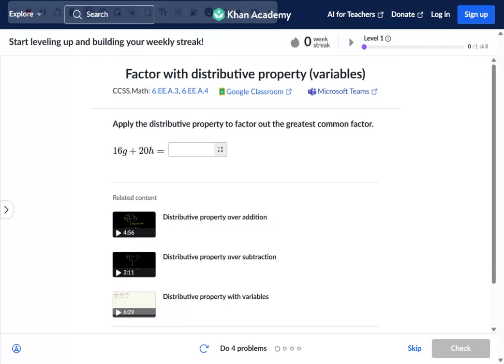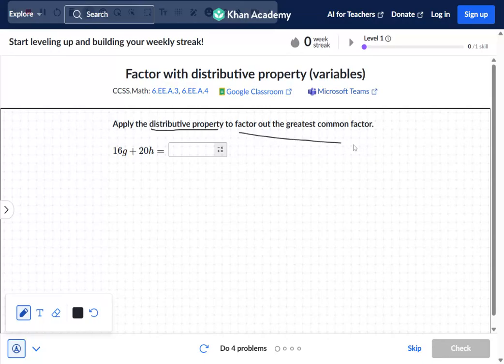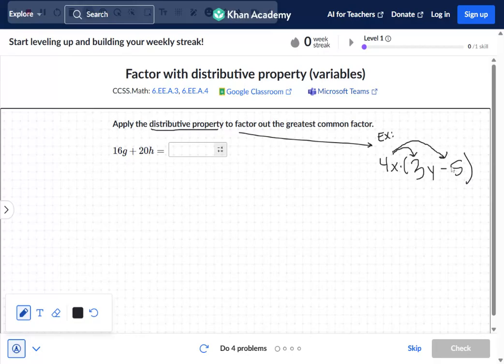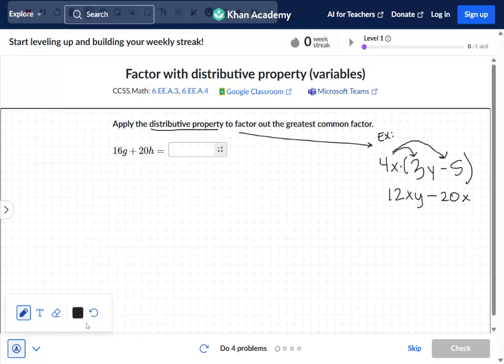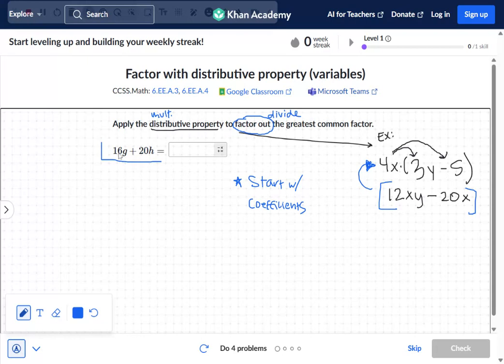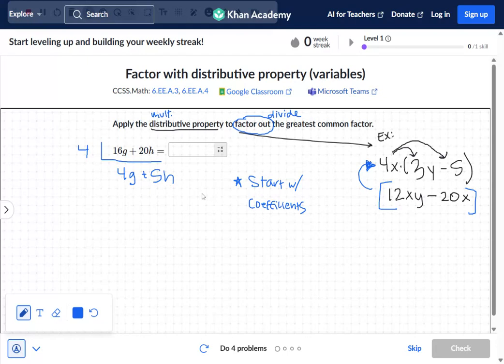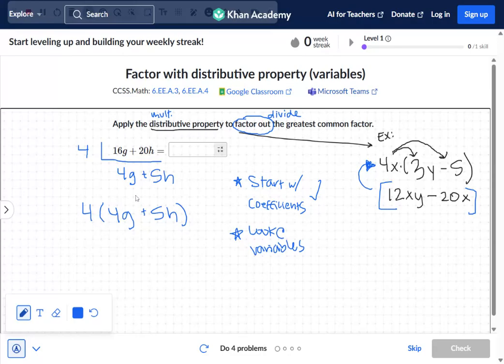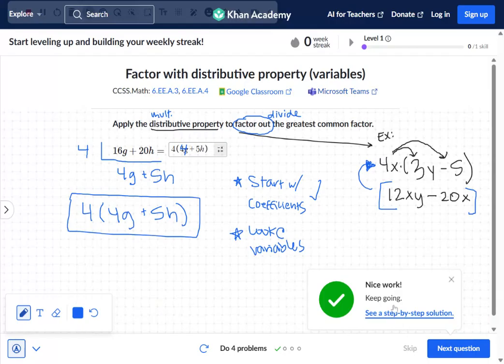Int Mth B: 0.1 Extra Practice with Khan Academy: Factor with distributive property (variables)